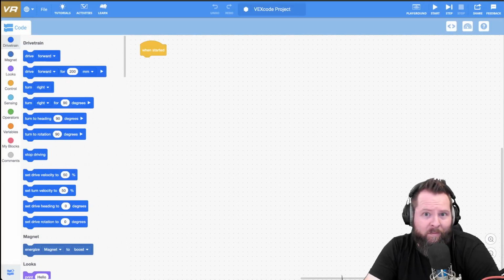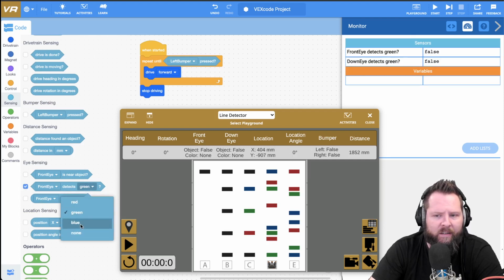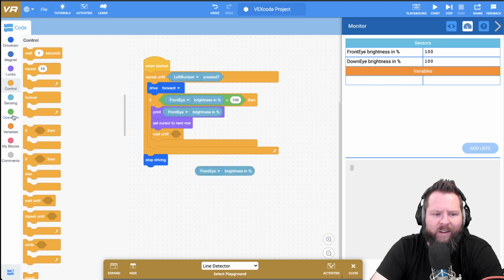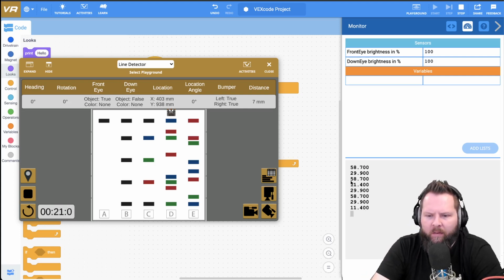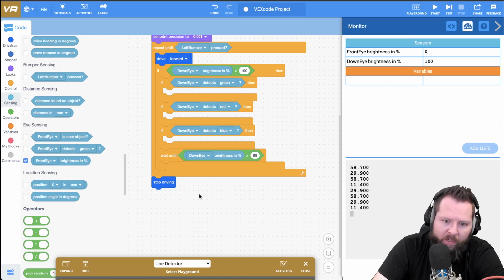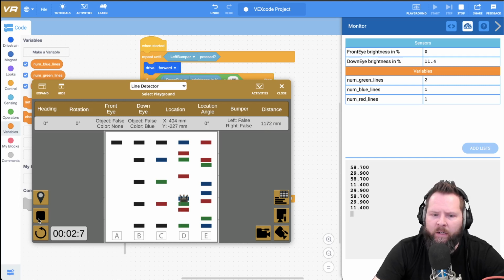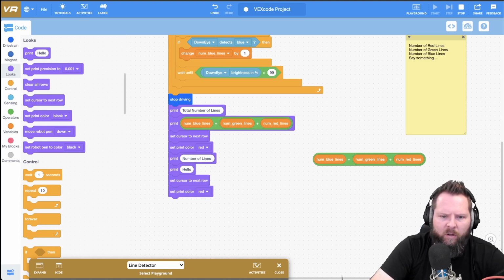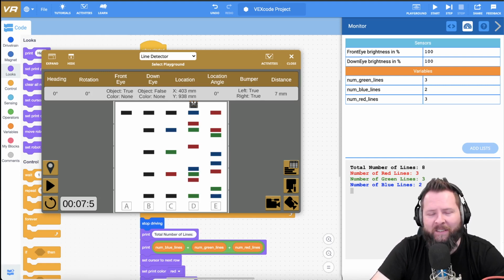Line Detector Part 4 (Color Counting LEVEL 3)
This is a step-by-step tutorial on the Color Counting Algorithm LEVEL 3 challenge for the Line Detector Playground.